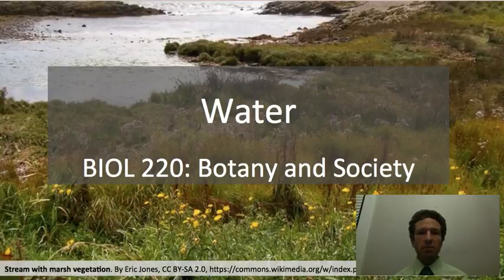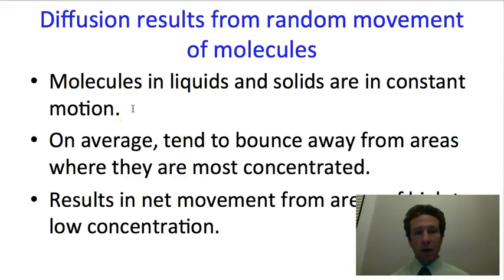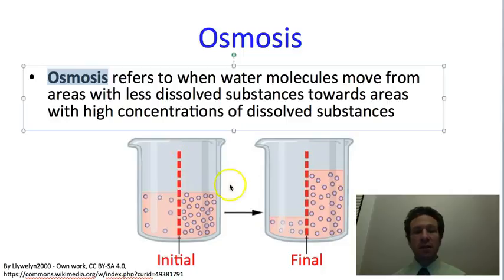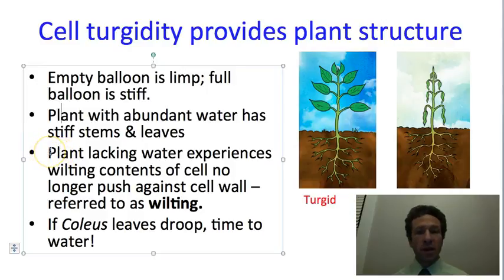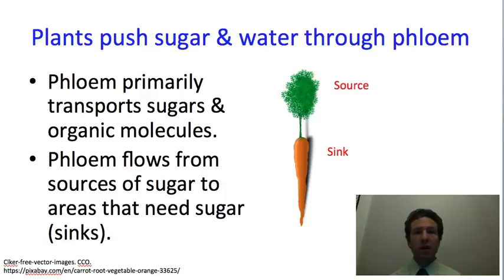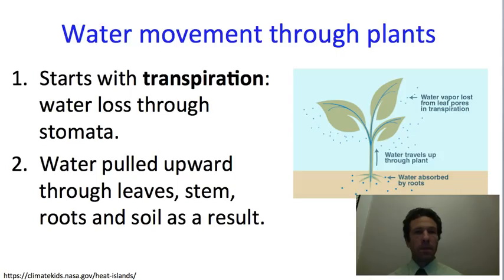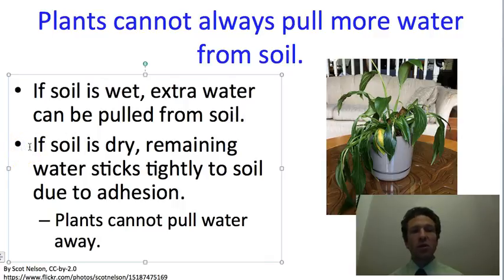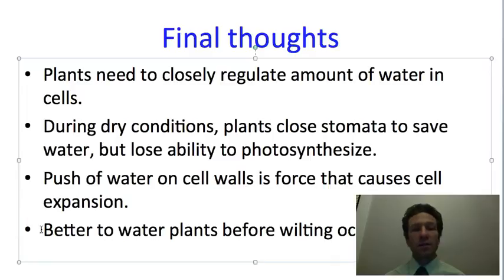21 water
Properties of water, polarity, cohesion & adhesion, hydrophobic & hydrophilic